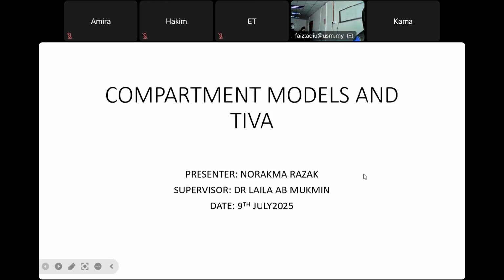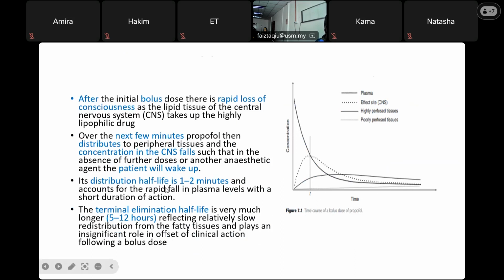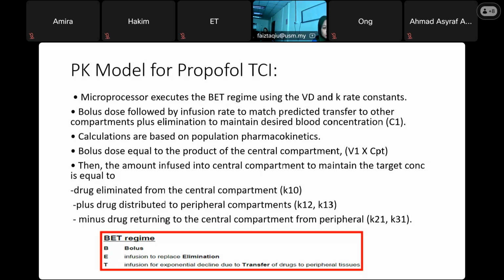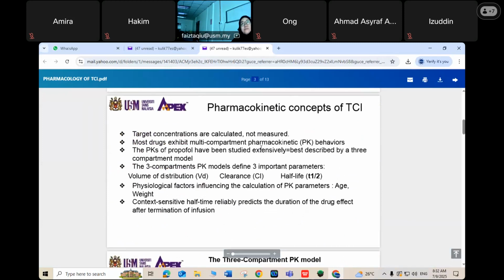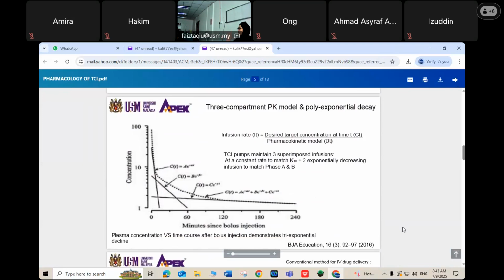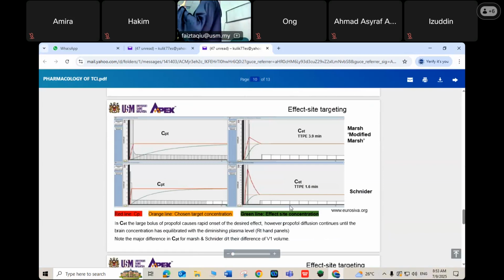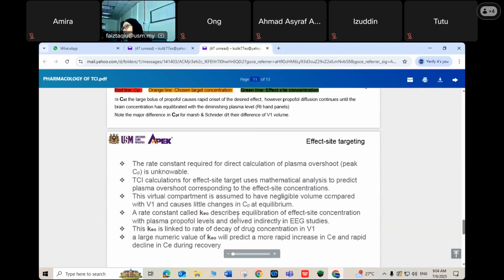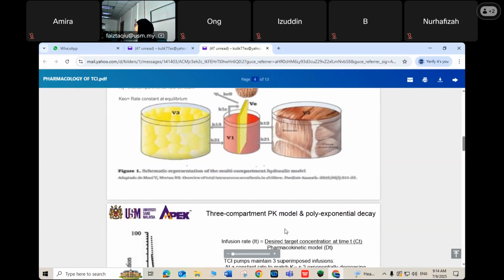Pharmacokinetic modelling & TIVA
9/7/25

presenter : Norakma
SV : Dr laila